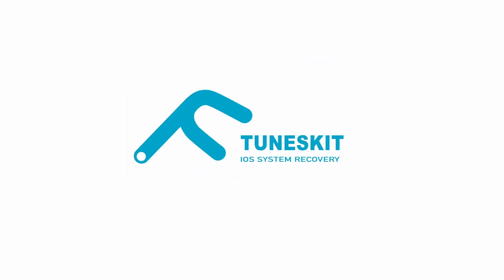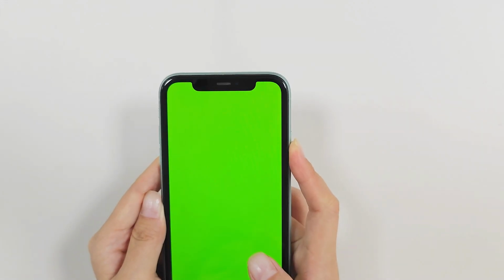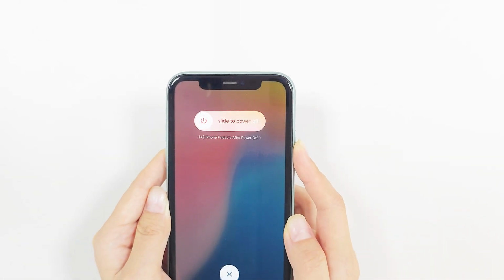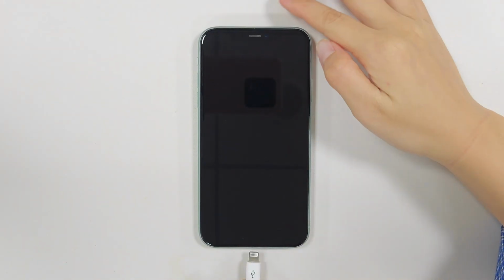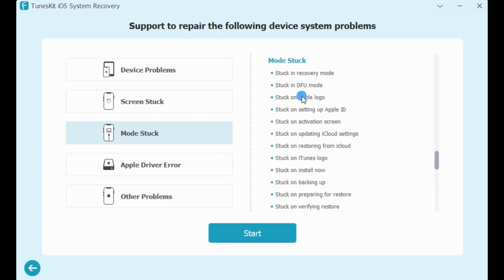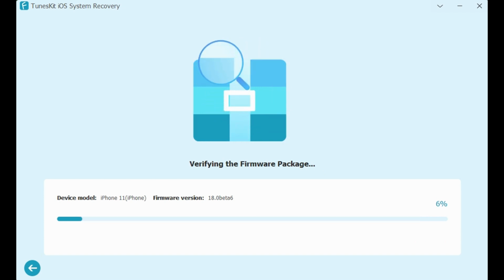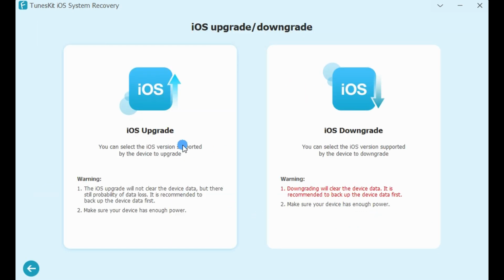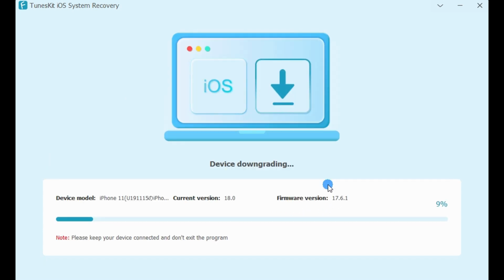How to Fix iPhone Stuck on Green Screen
Hi guys. Welcome to the TunesKit channel. I'll show you how to fix iPhone stuck on green screen.

⏰ Timestamps:
00:00 Get Started
00:14 Method 1: Force Restart your iPhone
00:33 Method 2: Restore iPhone with iTunes
00:48 Method 3: Use TunesKit iOS System Recovery
01:51 Method 4: Downgrade iOS 18 to the Lower Version
02:31 The End

To learn more about this topic, visit the following article: 👇
Best 8 Tips for iPhone Green Screen Fix: